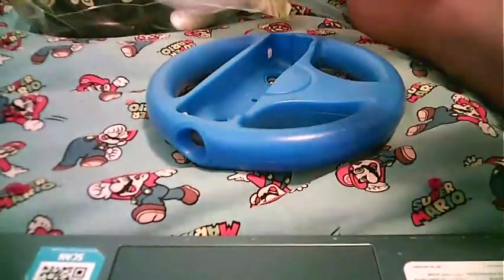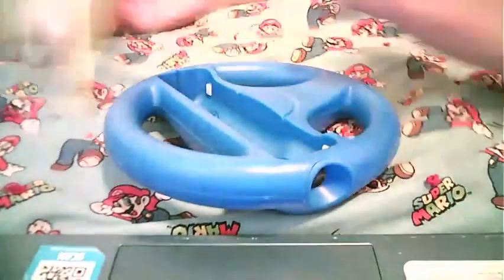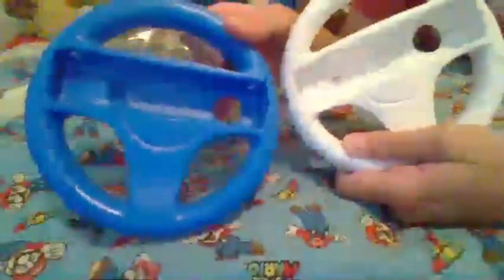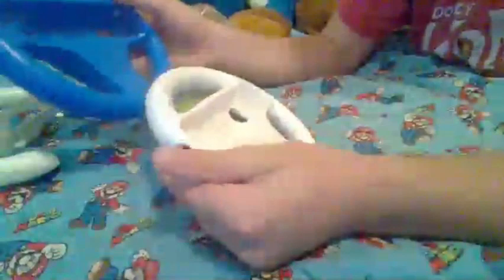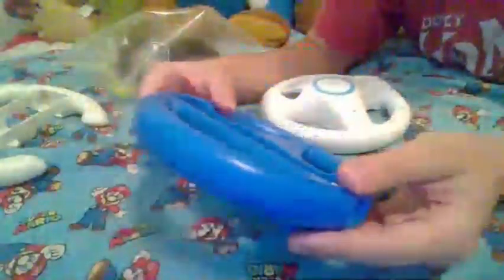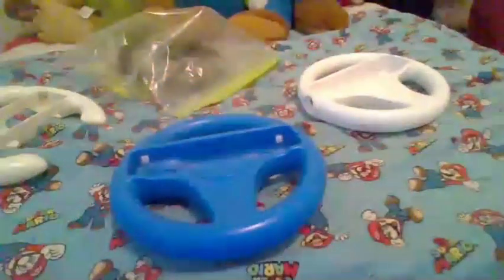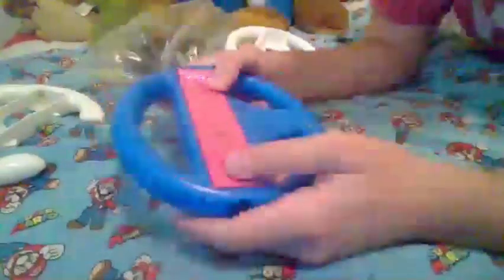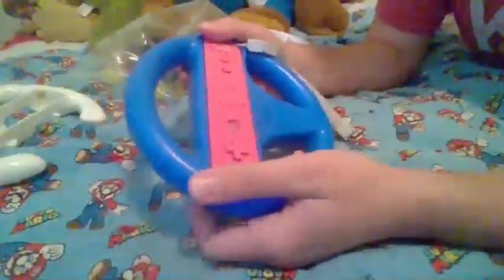$1 Third Party Wii Wheel at thrift store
Sorry for the low resolution, my camera was set to film in low resolution mode by accident.